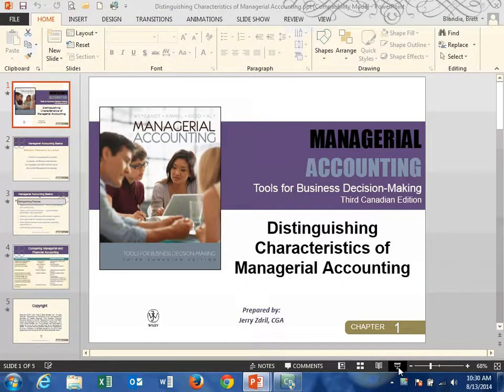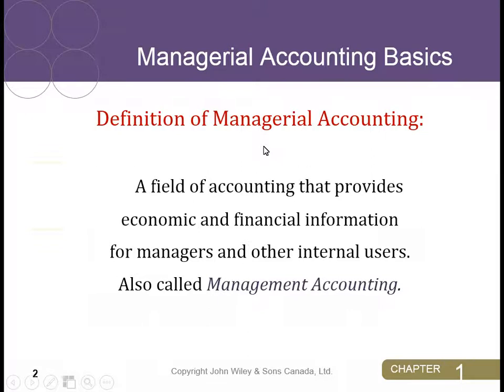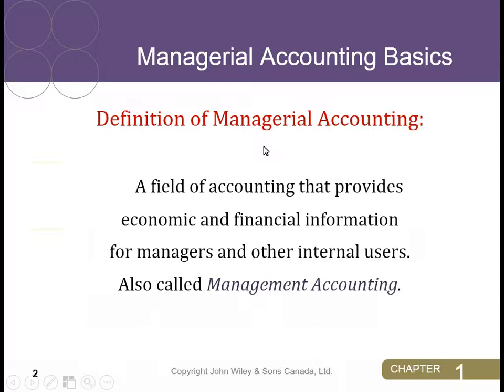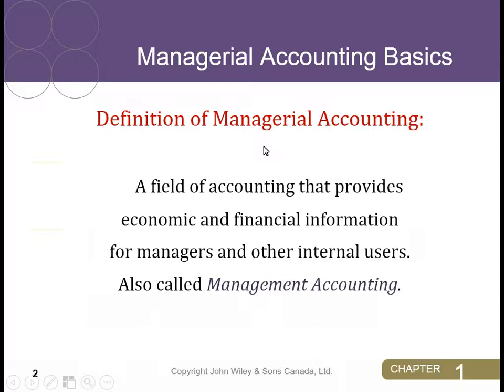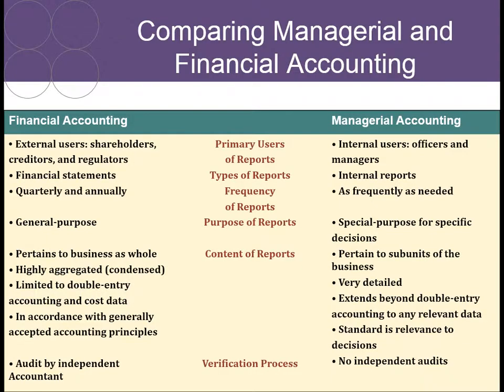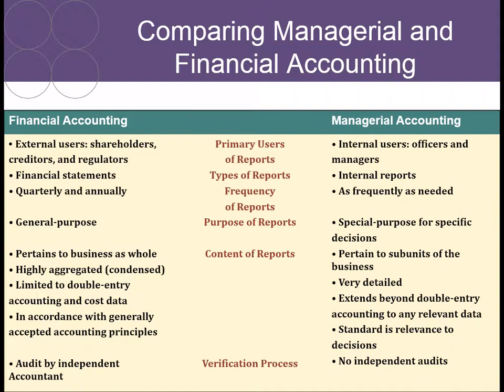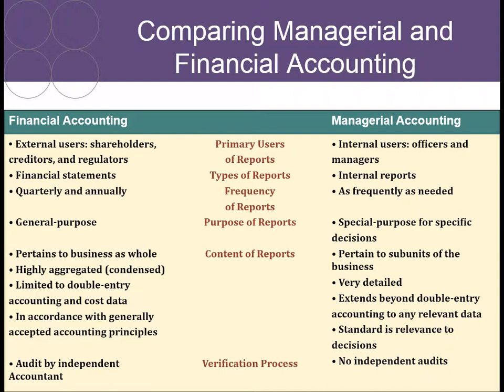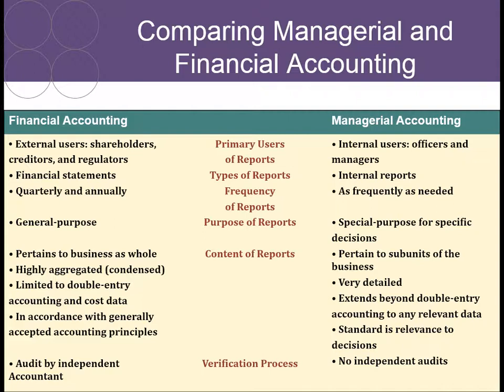Distinguishing Characteristics of Managerial Accounting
Just a brief introduction to managerial accounting and how it differs from financial accounting.